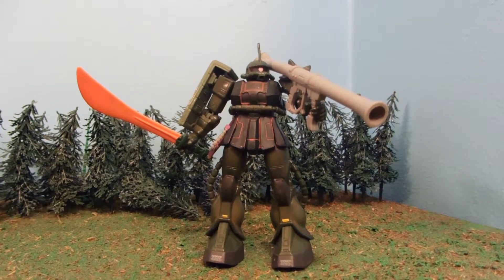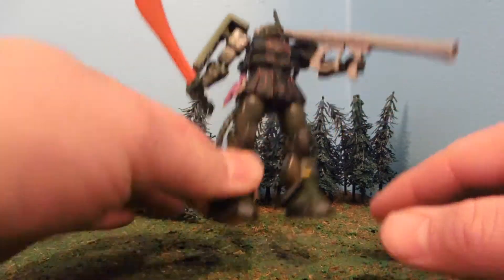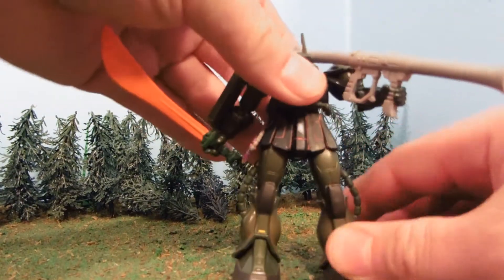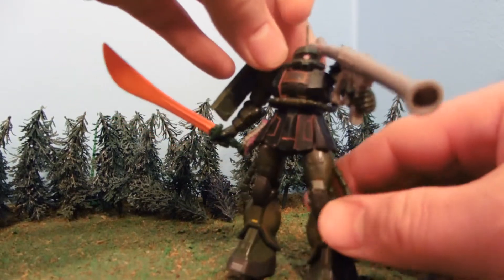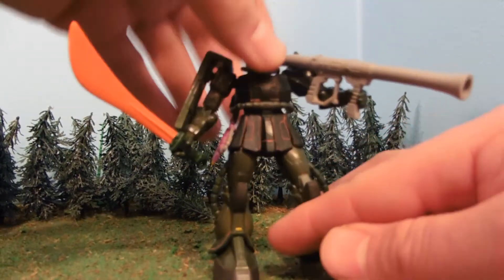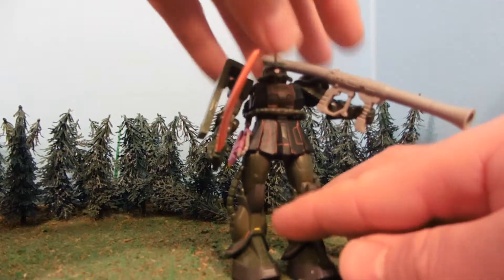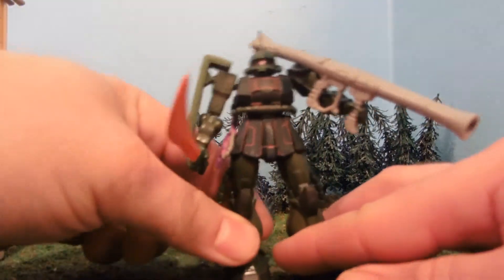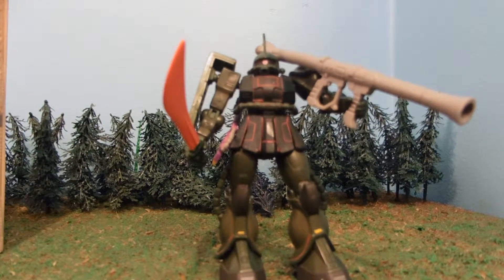Commanders zaku 2 version 1 (recolor) gundam MSIA review